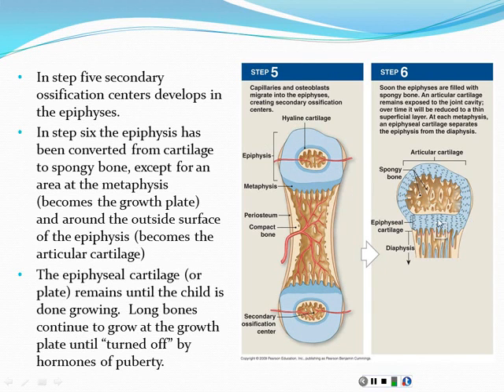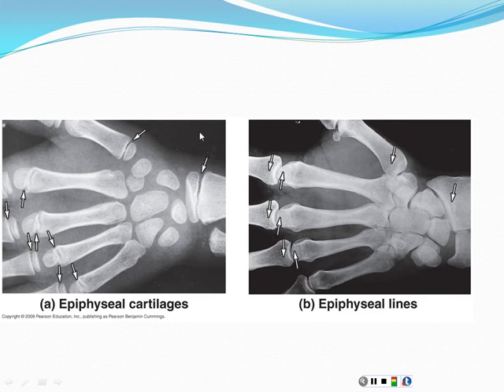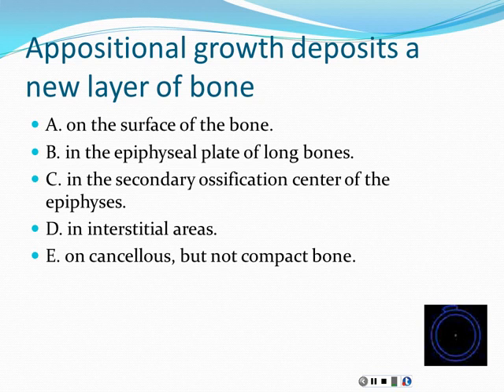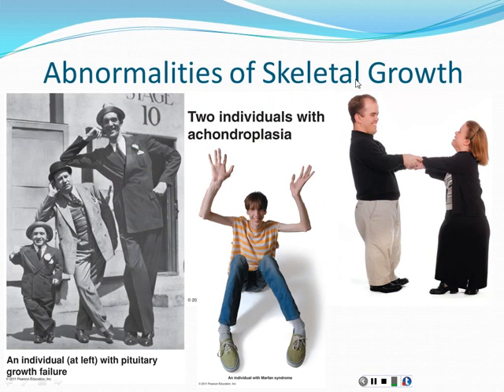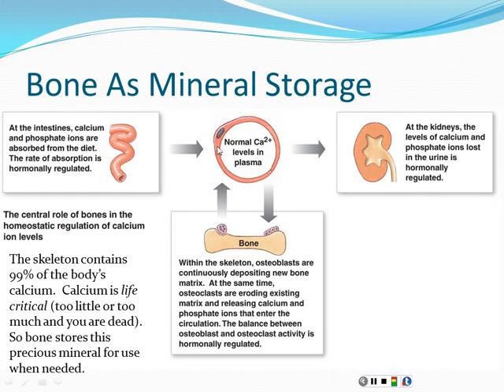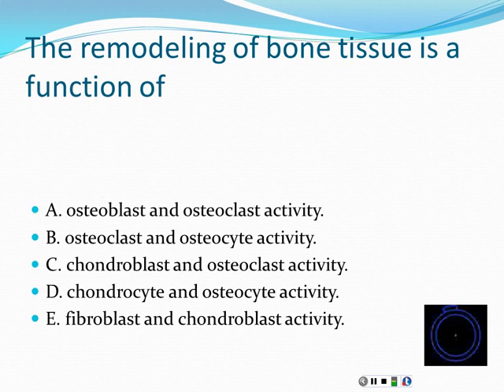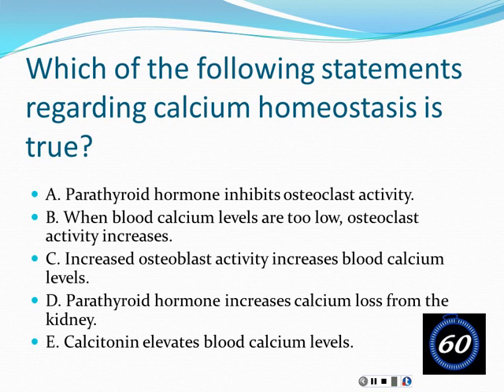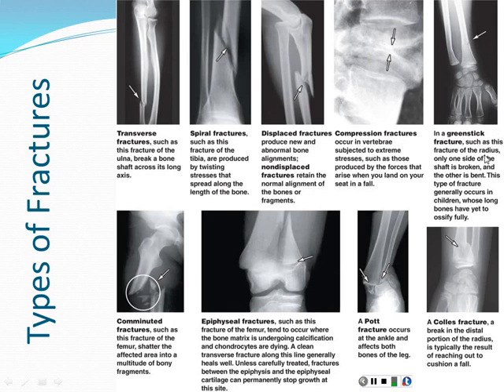Osseous Tissue - Part 3